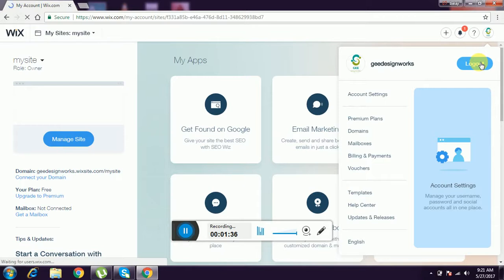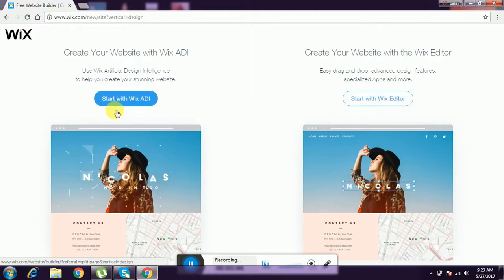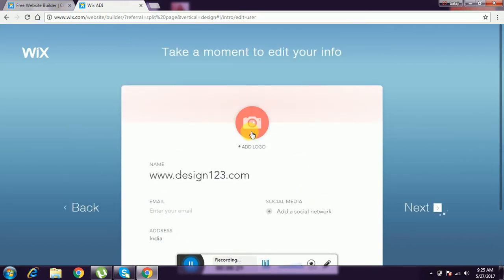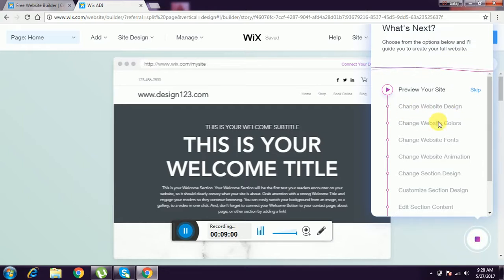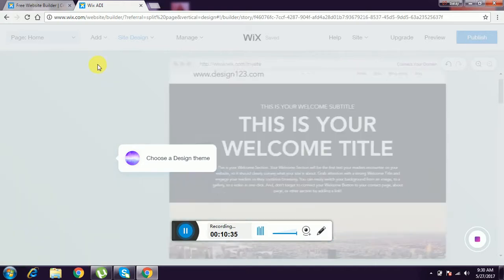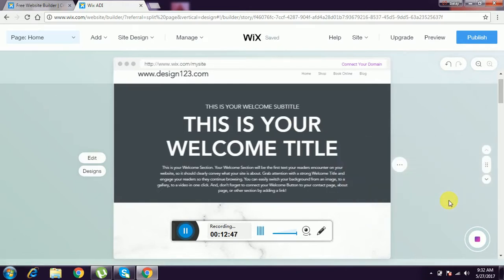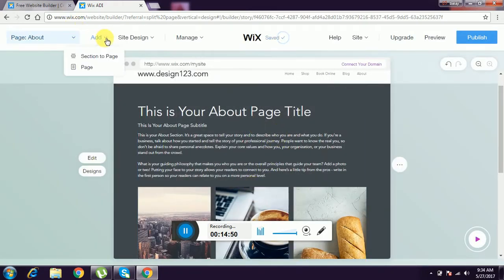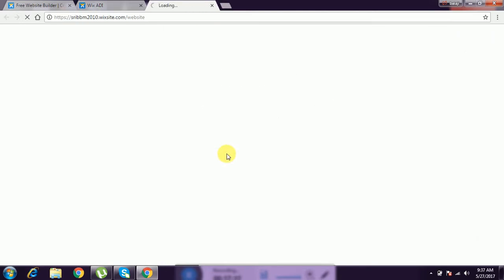Free WebSite creation by Wix.com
It is all about creation of own free website by wix.com website